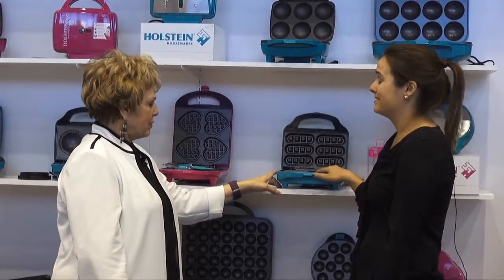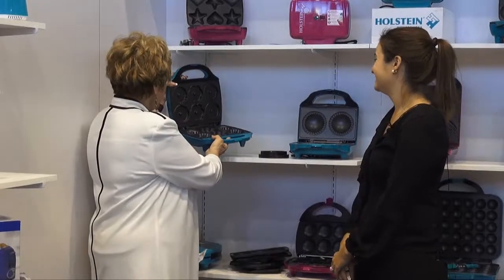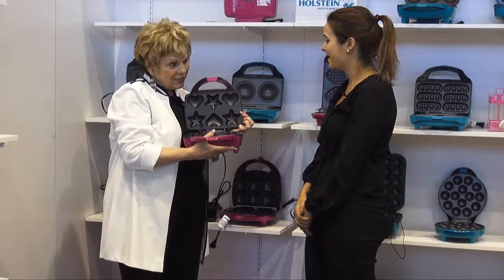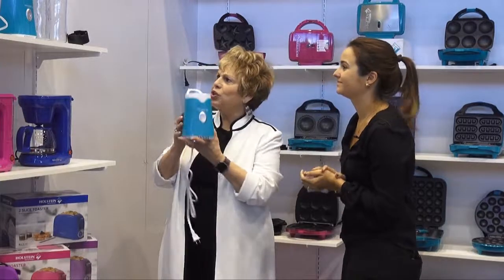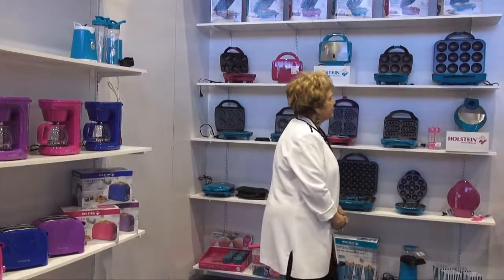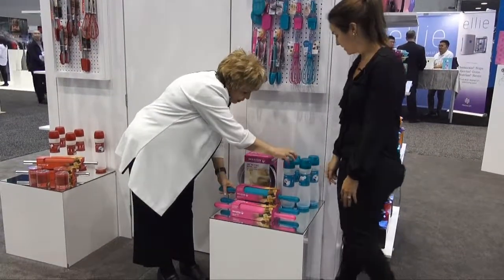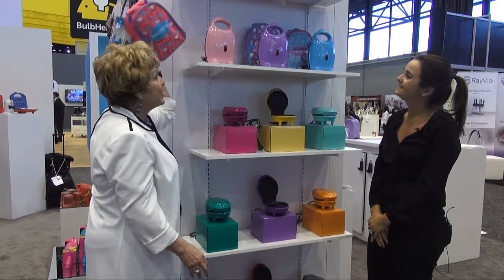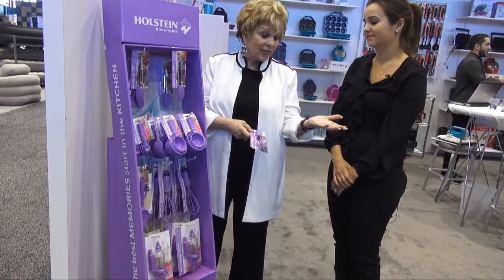The Chef, You & I Show from the 2017 IHHS, Natalie Correa, of Holstein Housewares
The Chef, You and I Show - Kathryn Raaker interviews Natalie Correa, of Holstein Housewares, Miami, FL during the 2017 International Home and Housewares Show, held at the McCormick Place, Chicago, IL